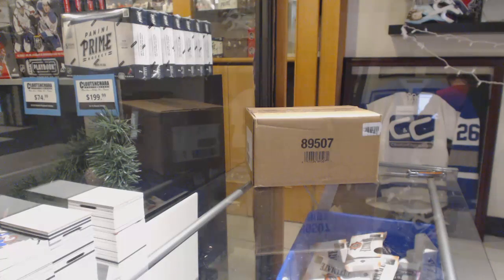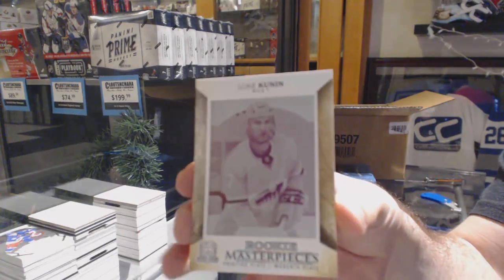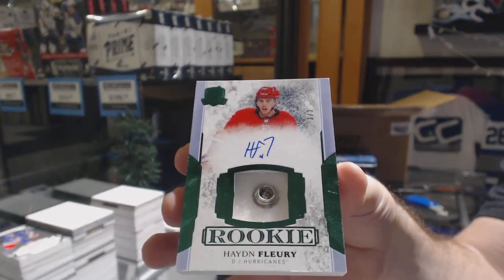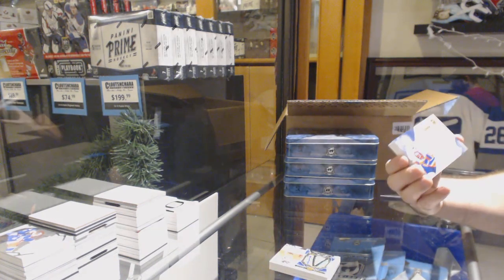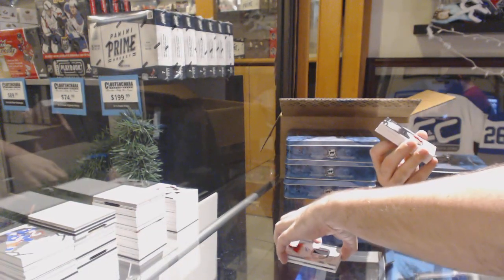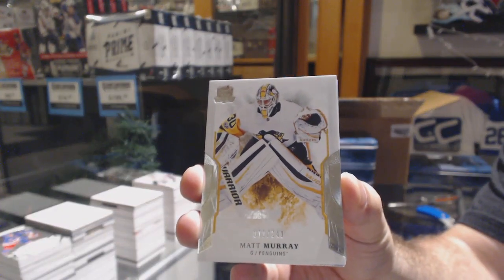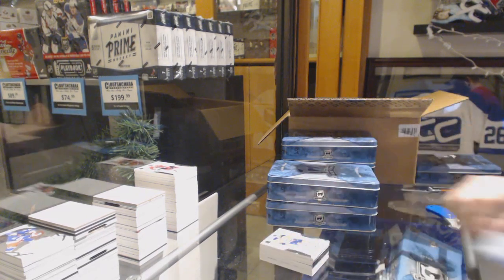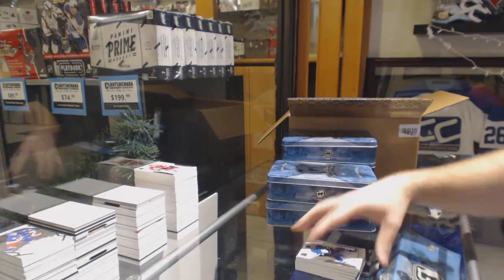17-18 Upper Deck The Cup Hockey 6 Box Case Break - C&C GB #10,385